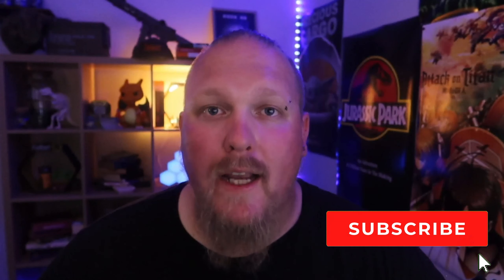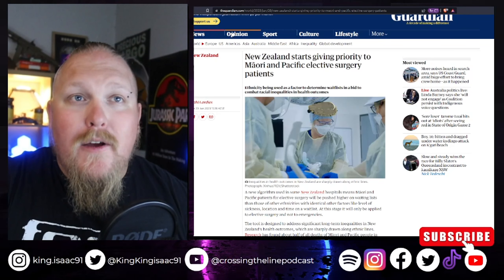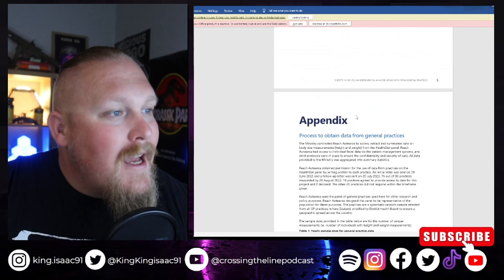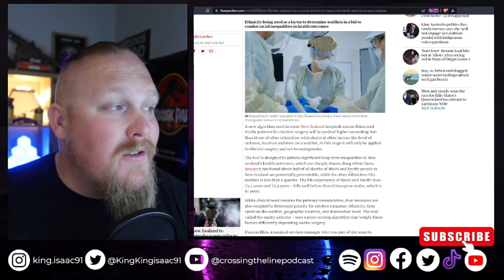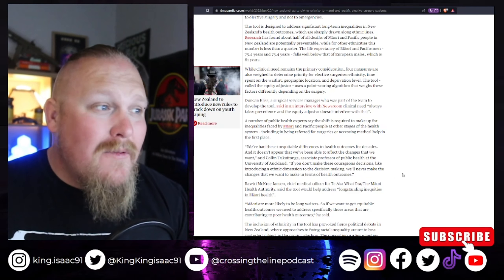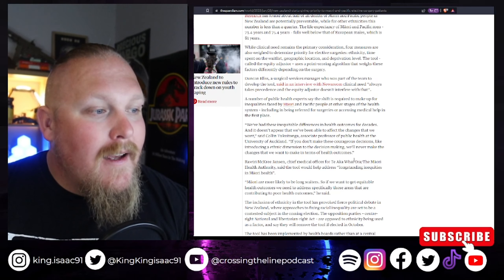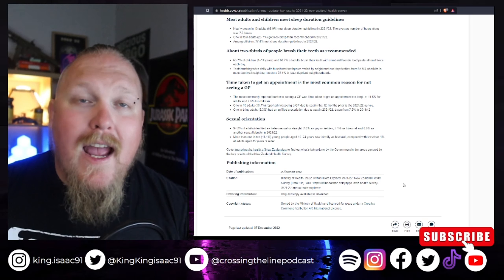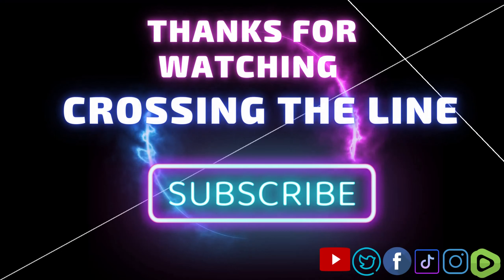New Zealand goes WOKE and it's going to KILL.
Crossing The Line is a podcast where i talk about different news story's this episode we take a look at New Zealand's insane new program of putting white people at the bottom of the list for life saving surgery.
Spotify, Apple podcasts, Google podcasts Amazon music, and more